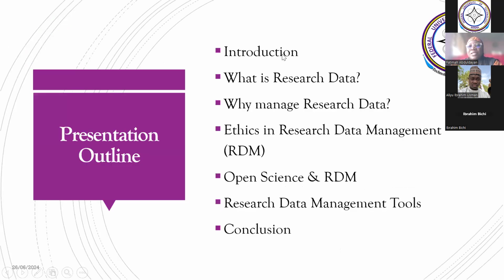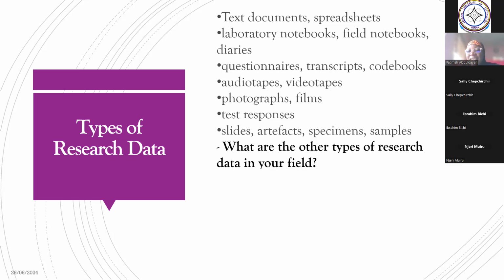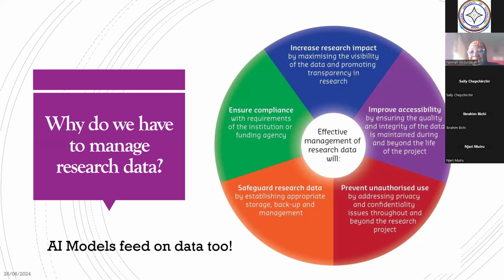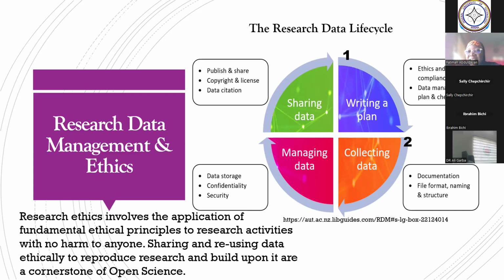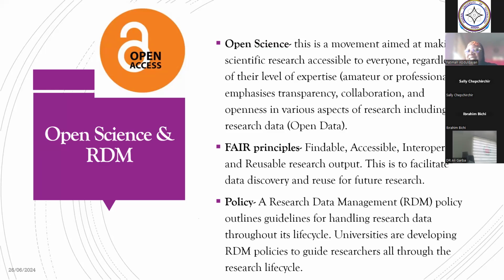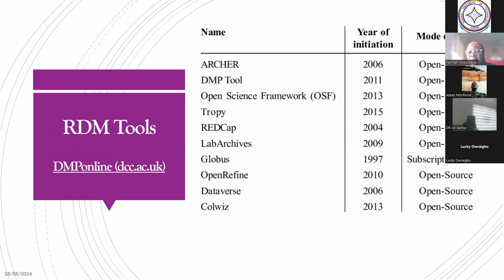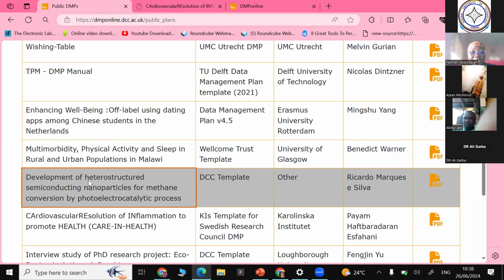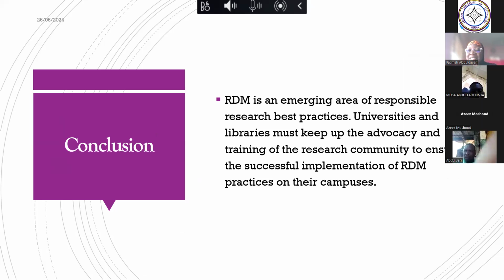Research Data Management and Ethics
Research Data Management (RDM) is becoming  a critical area of importance and discussion in the research ecosystem.

In this webinar, Dr Fatimah Jibril Abduldayan, lecturer and RDM advocate with the Federal University of Technology Minna takes us through the importance of  RDM, best practices for managing research data, ensuring data integrity, and upholding ethical standards in research.